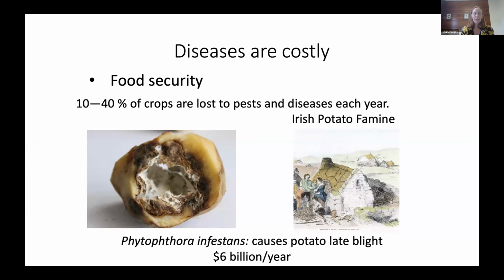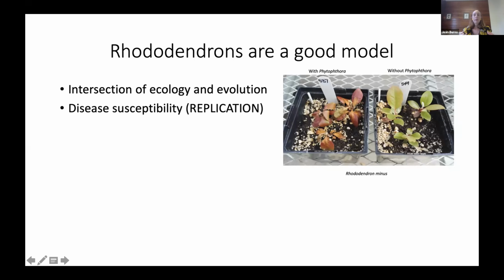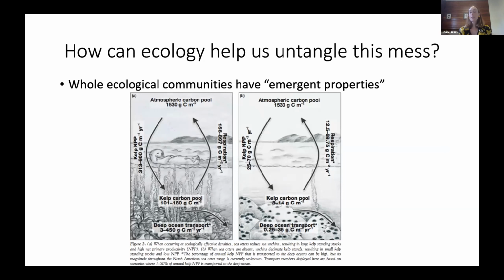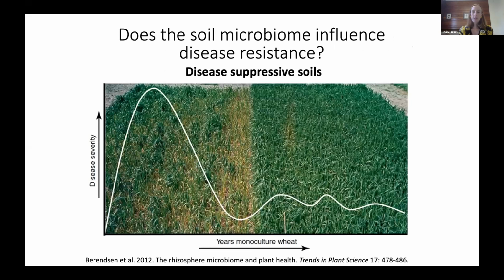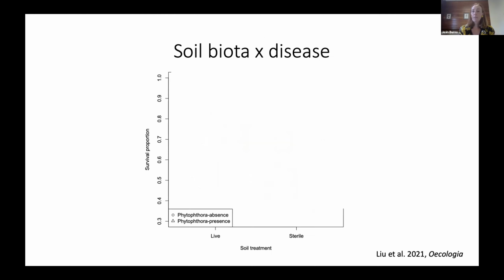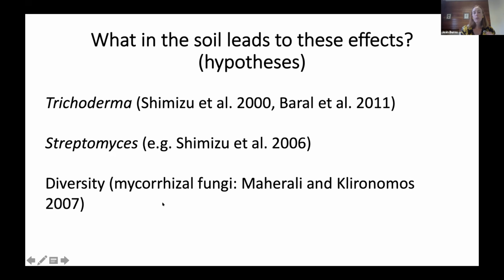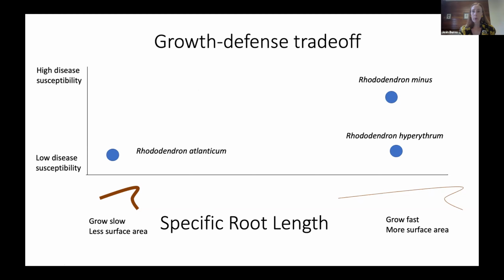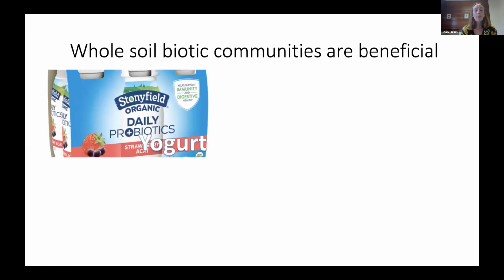R-RN 19 Aug 2021 meeting - Jean Burns plenary lecture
Dr. Jean H. Burns is an Associate Professor at Case Western Reserve University. In this plenary lecture, Dr. Burns discusses "Rhododendron pests and diseases in a changing climate."